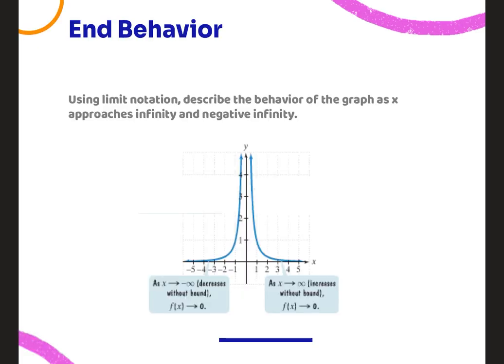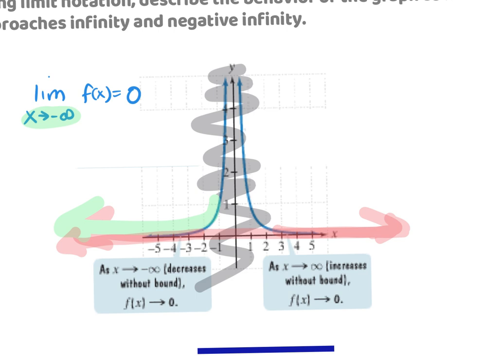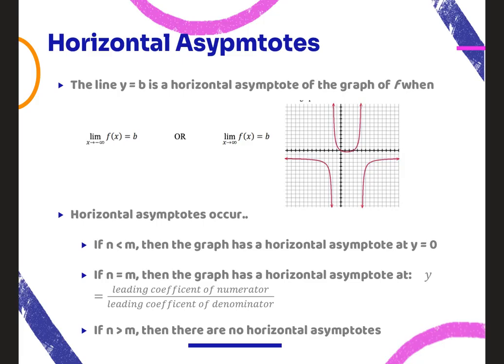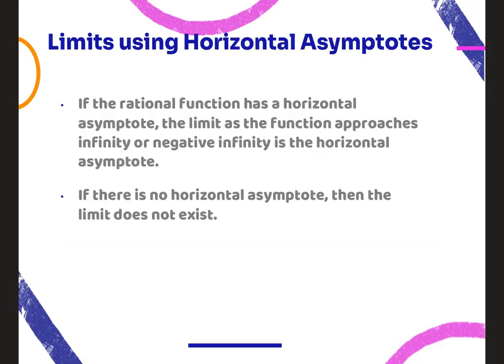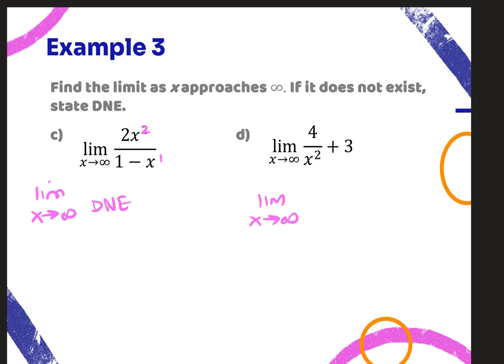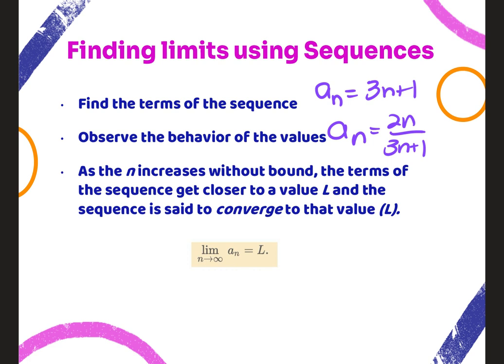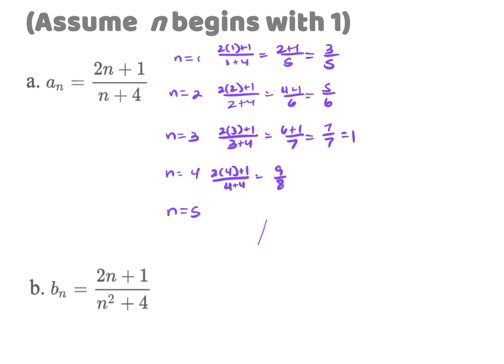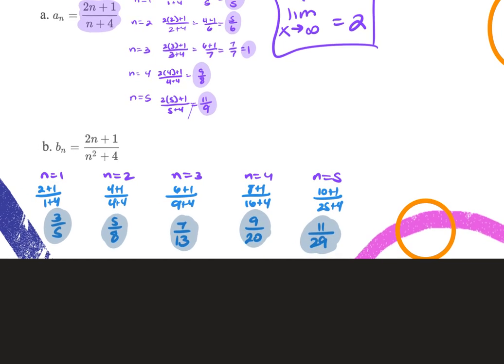5.13_PHA 11.4 limits at infinity and limits of sequences